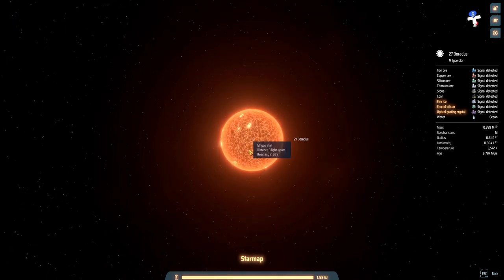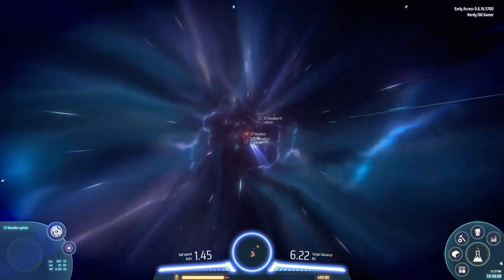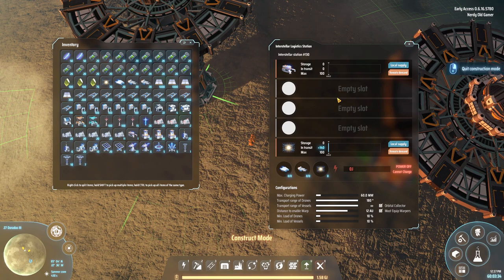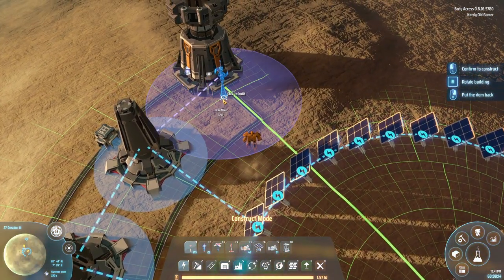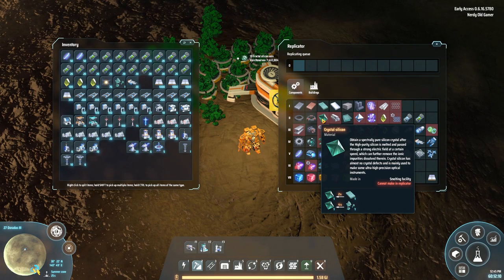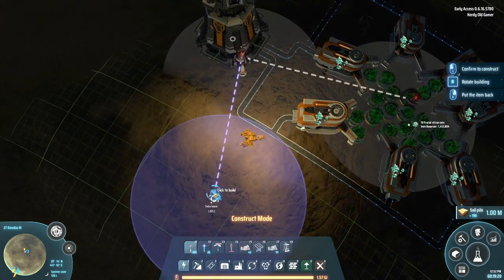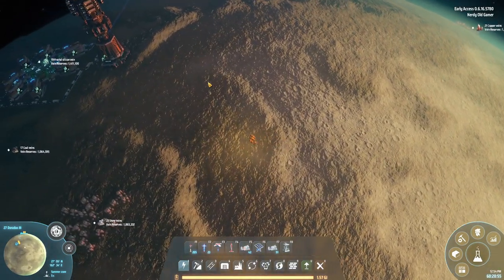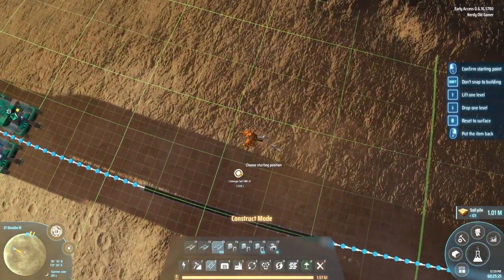Dyson Sphere Program Lets Play Ep38 | Getting Some Optical Grating Crystals